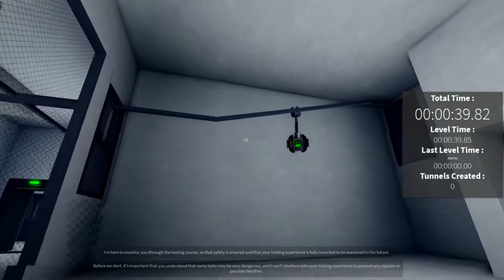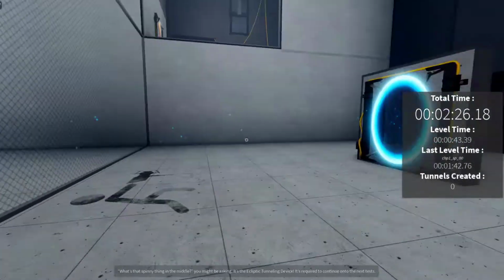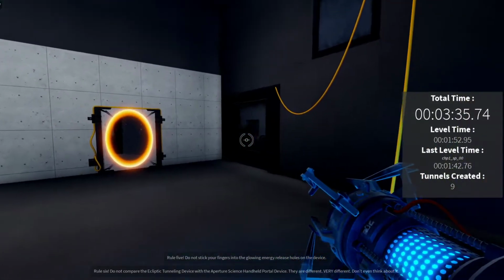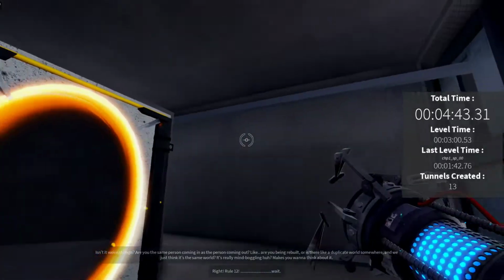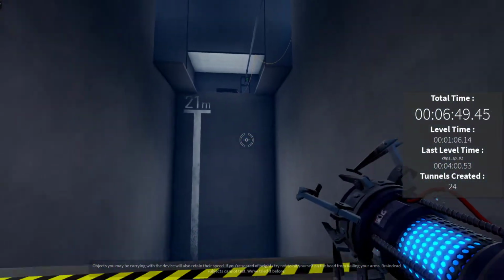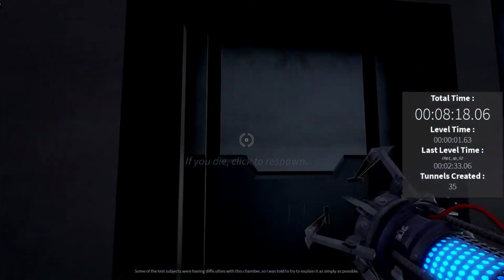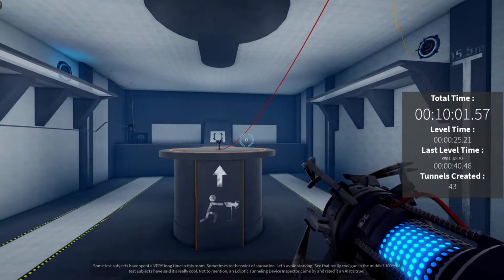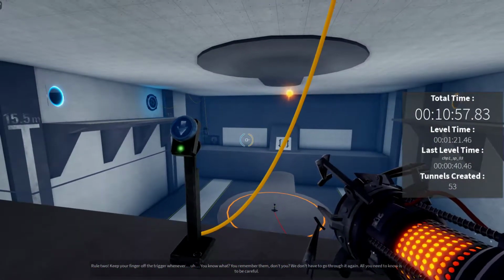Tunneller: Full Walkthrough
Today I am playing Tunneller. It's basically Portal. But in Roblox. It's currently in paid beta, so this is only levels 1-8.